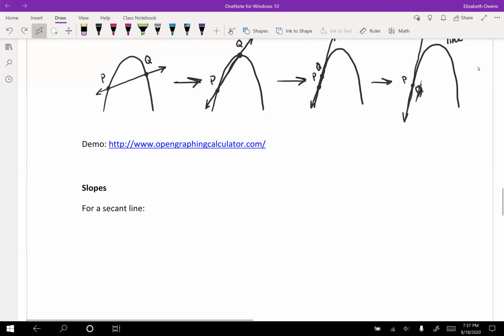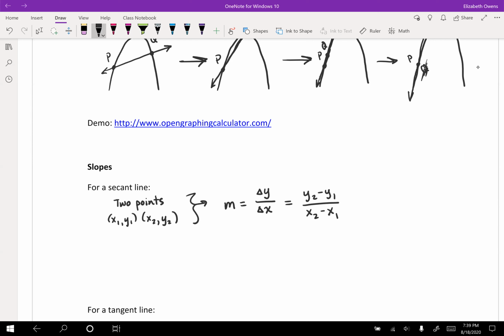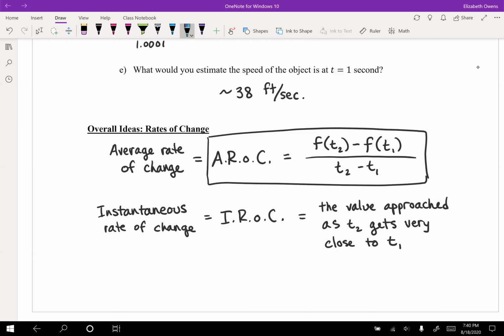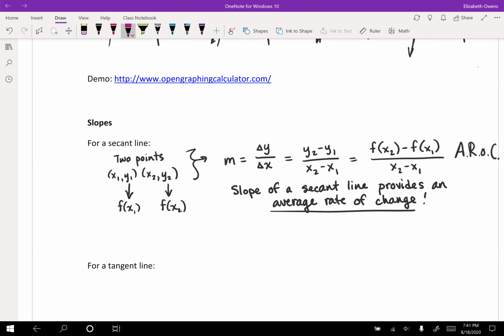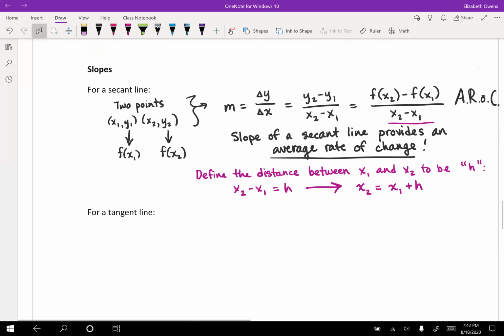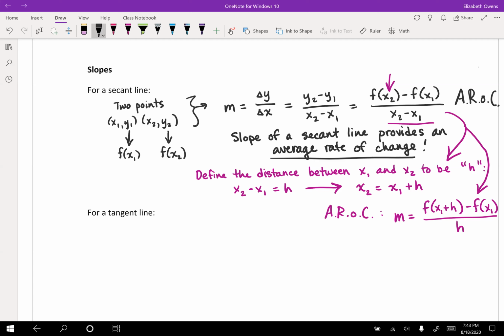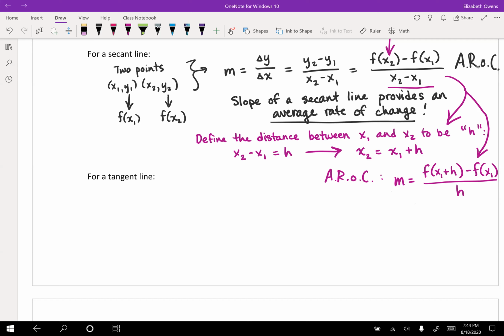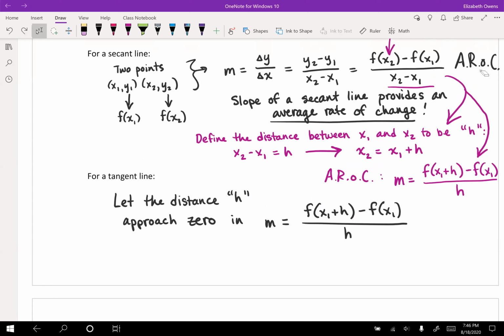2.1 Video 5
Section 2.1: How to find the slopes of secant lines and tangent lines